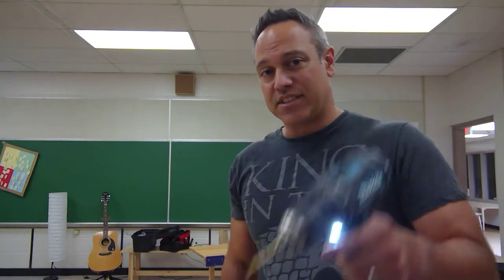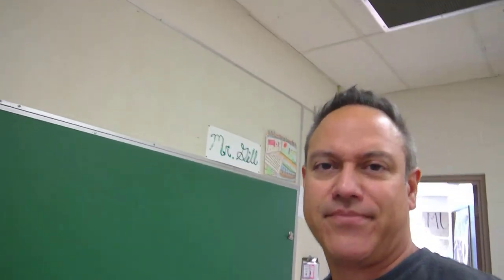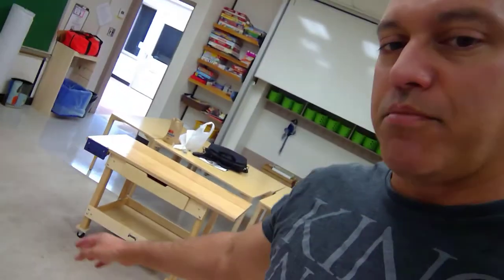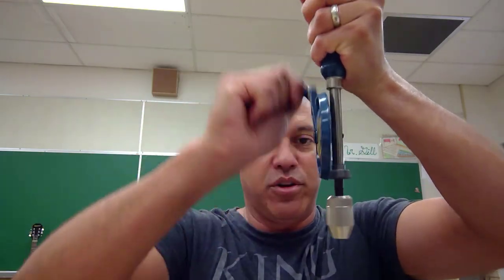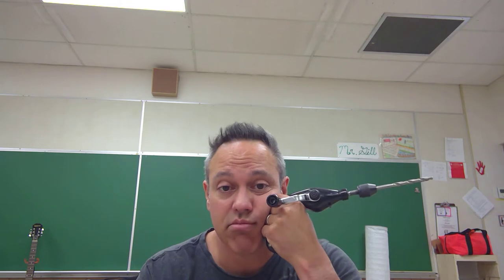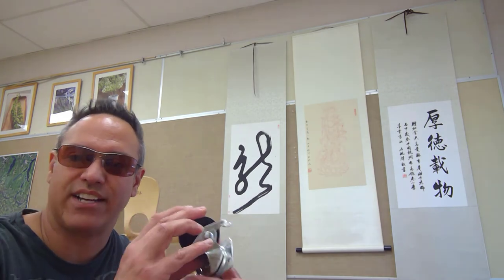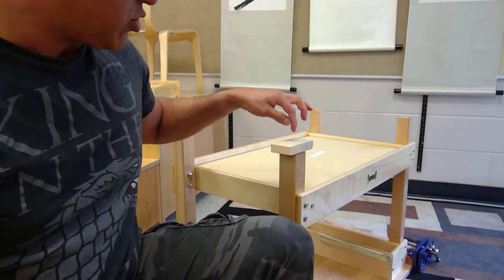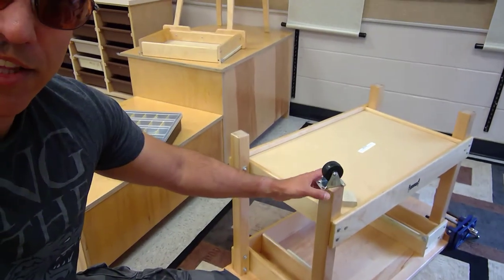The Workshop - Episode 001 Workbenches on Wheels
Do you have a table in your classroom where your kids can work with tools and have no fear of marking it up, scratching it, or even putting a hole or two in it?  I do.  I have three.  Now I am putting wheels on two of them to make them "shareable" with other classes.  Laughs and frustration ensue, but I figured it out, and now I am telling you how I did it.